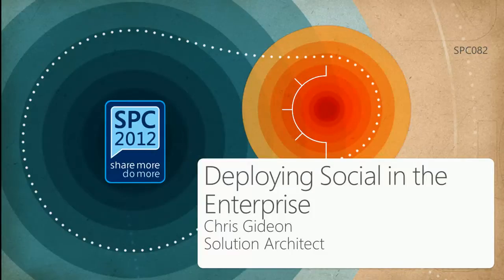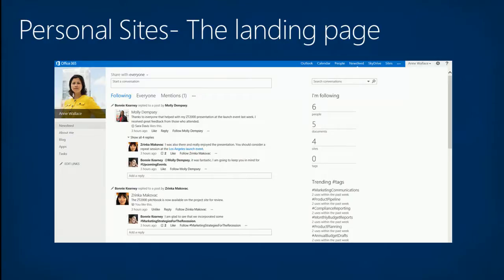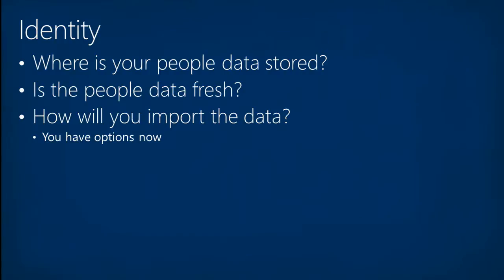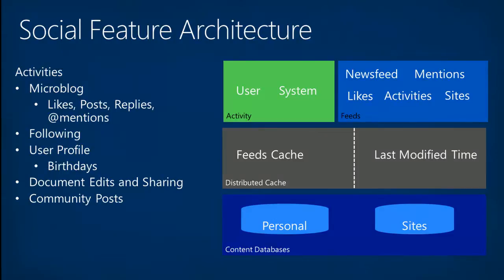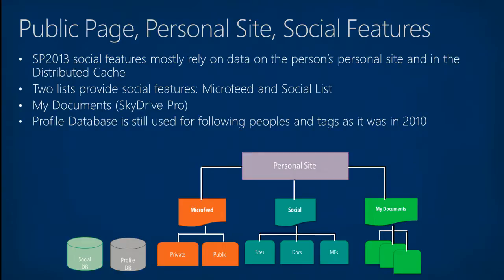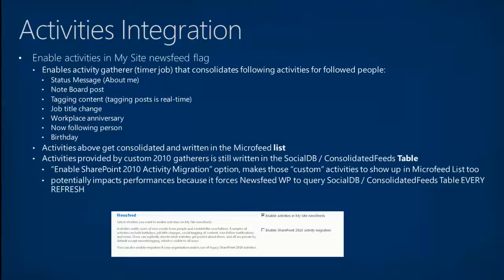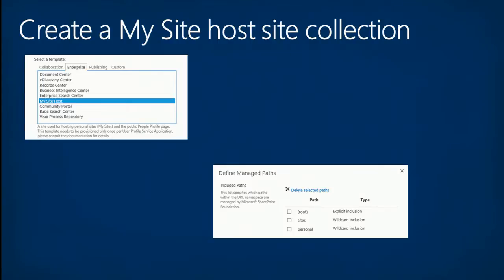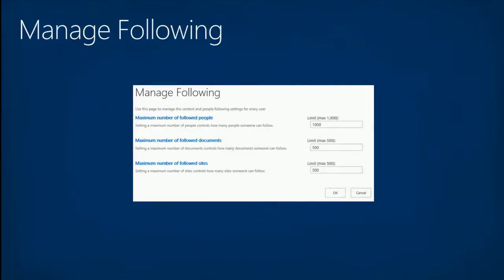SharePoint Conference 2012 Deploying Social in the Enterprise